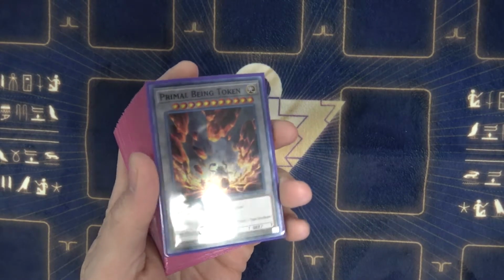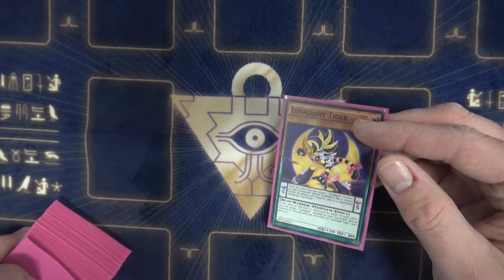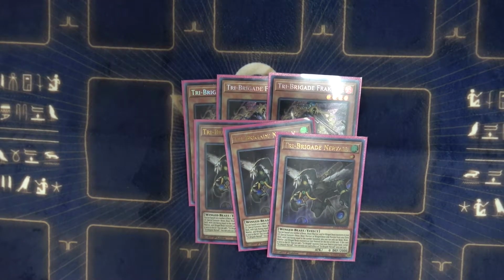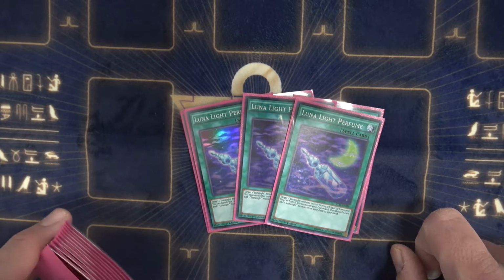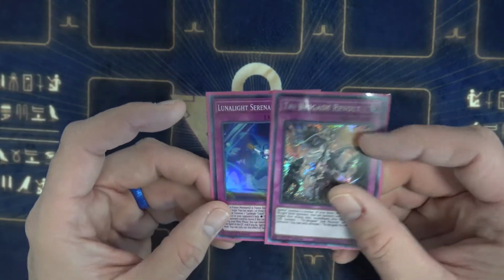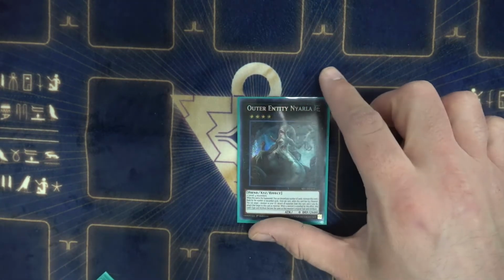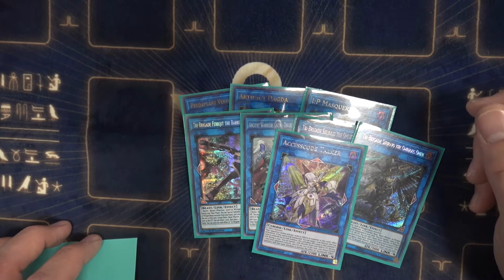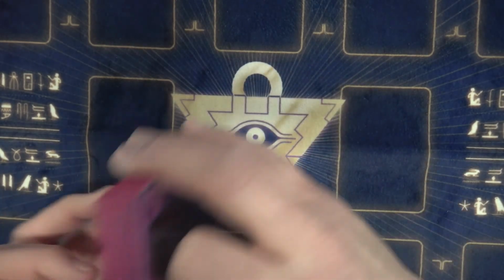YuGiOh! BEST Lunalight Tri-Brigade Deck Profile | March 2022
Welcome back!
Today we are jumping back into the real world for a bit for a brand new deck profile here on the channel! Enjoy!

Follow our brand new instagram here for a chance at sneak peeks of upcoming videos:

0:00: Soul and Mind - E's Jammy Jams
2:10:The Night Falling - JR Tundra
4:08: Bet on It - Silent Partner
07:15:  Book Bag - E's Jammy Jams
10:30: With a Stamp - Twin Musicom
15:03: Bluesy Vibes - Doug Maxwell/Media Right Productions
Repeated

Track Info:
Title: Tempestad by David San Martin
Genre and Mood: Lo-Fi